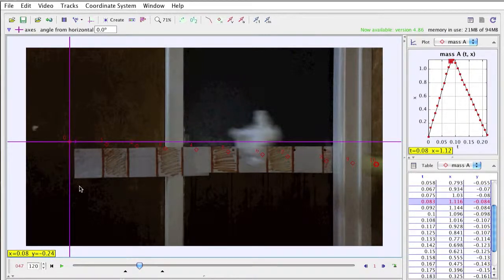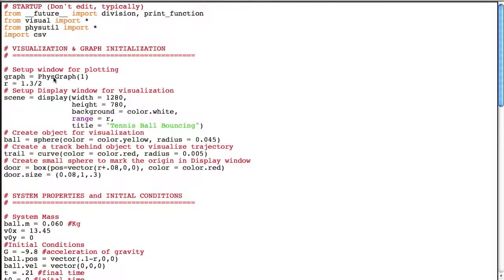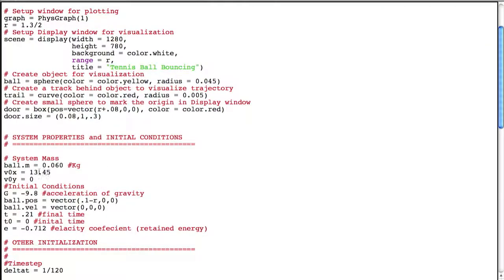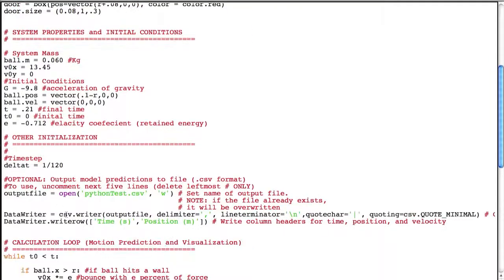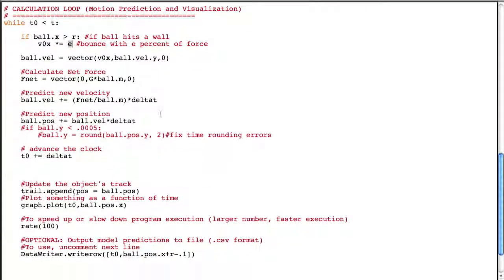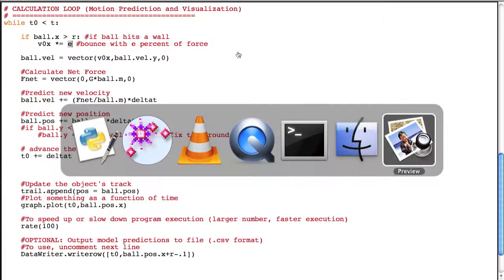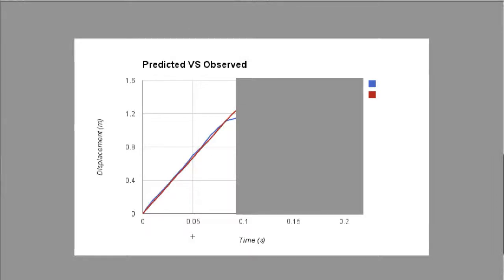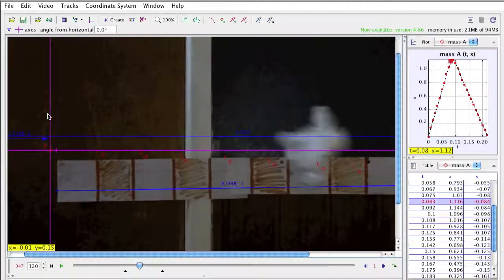Physics Lab 1